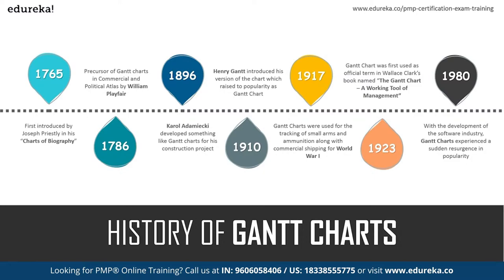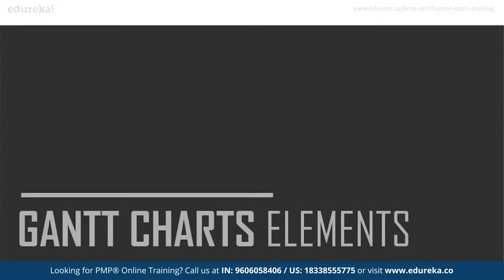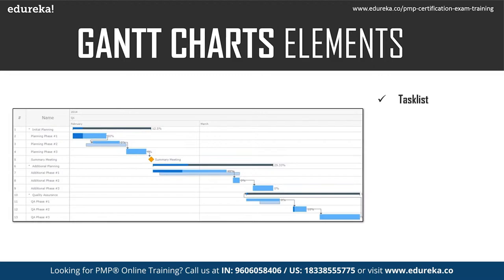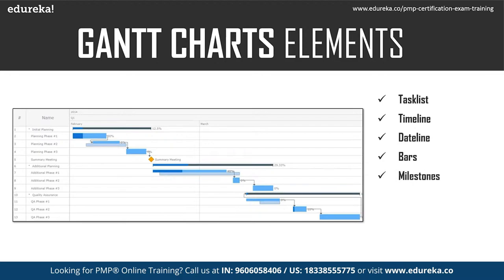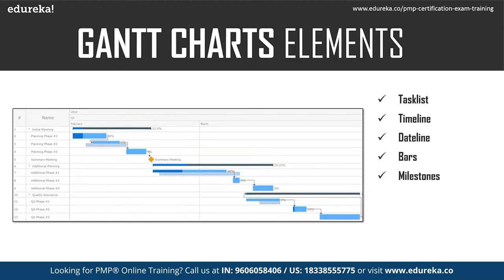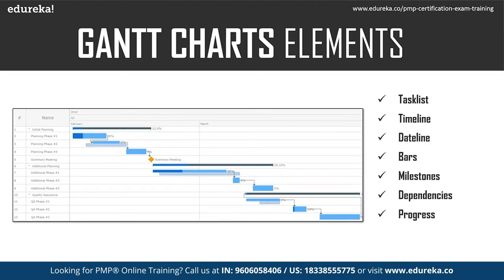What is Gantt Chart? | Gantt Charts in Project Management | PMP Certification | Edureka Rewind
This Edureka tutorial on Gantt Charts will give you a clear insight into what exactly is a Gantt Chart, its various features and how it aids a Project Manager in delivering successful projects. Below are the topics covered in this session:
00:00:00 Introduction
00:00:57 What is Gantt Chart?
00:02:28 History
00:04:21 Gantt Chart Elements
00:13:00 Benefits of Gantt Chart